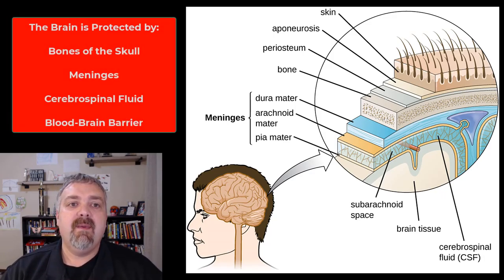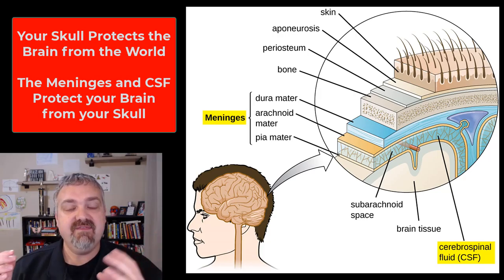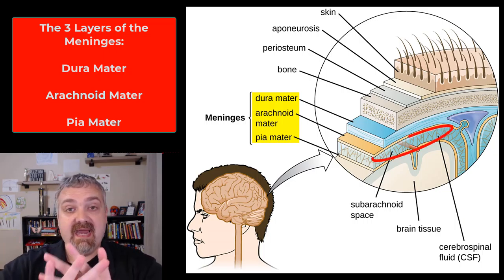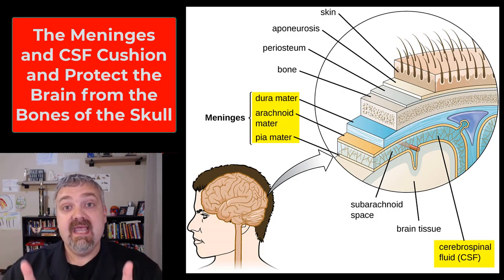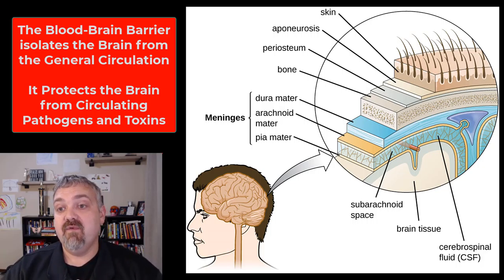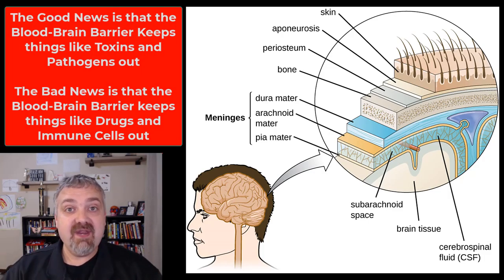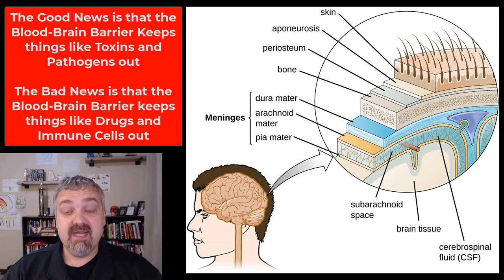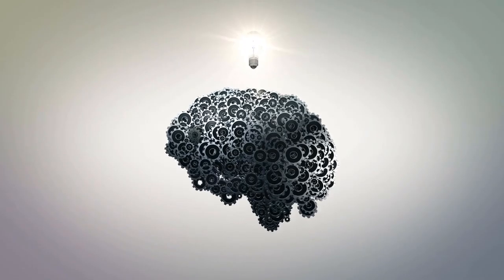Protecting the Brain: Anatomy and Physiology